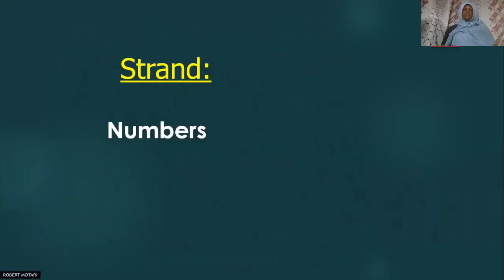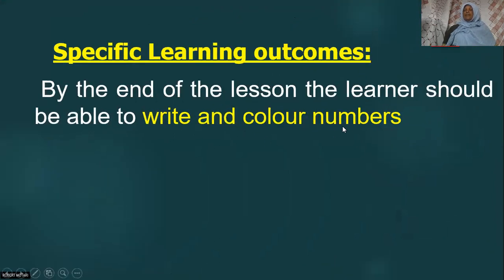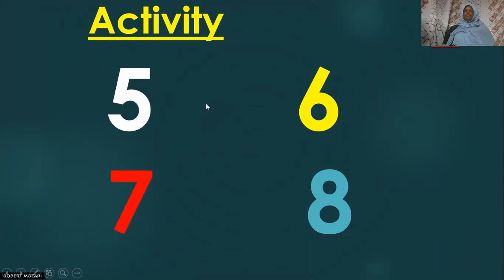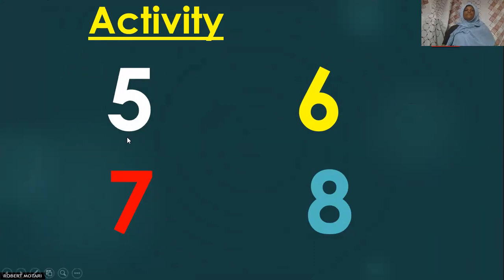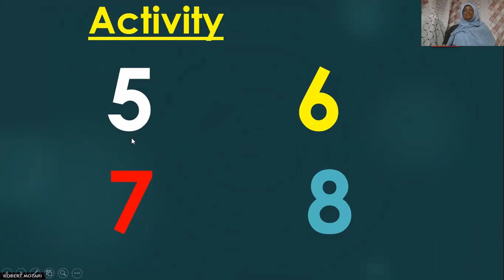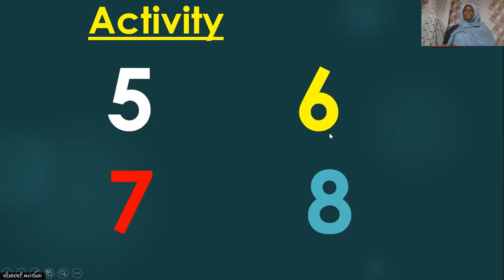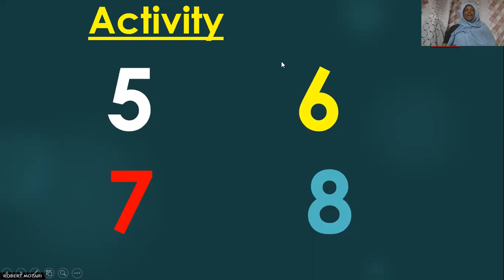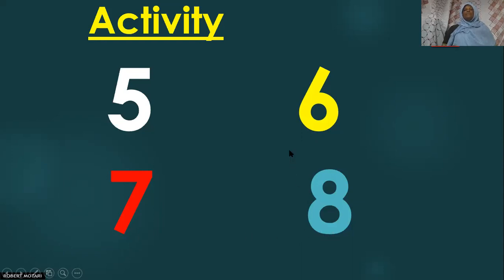Play Group Mathematics by Tr Alice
Drawing and naming shapes